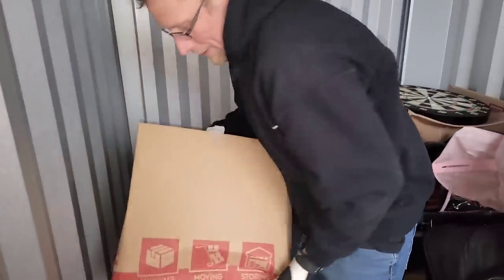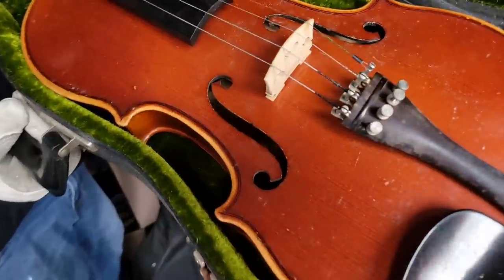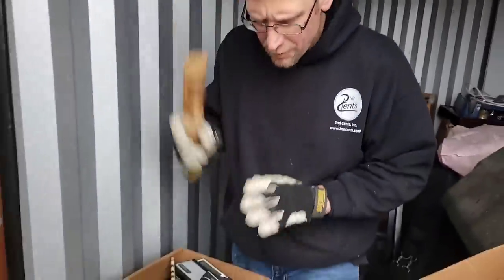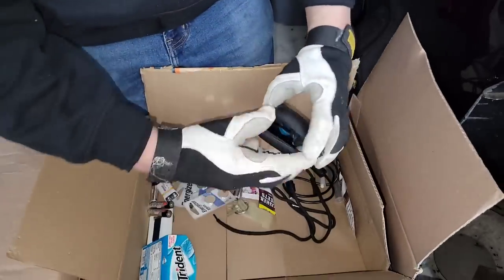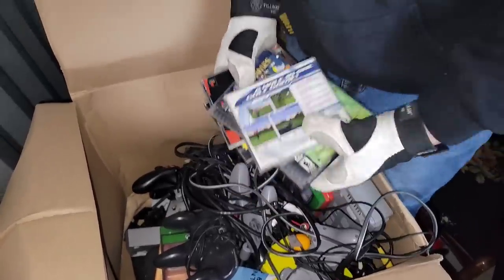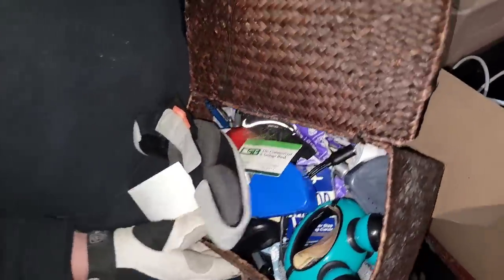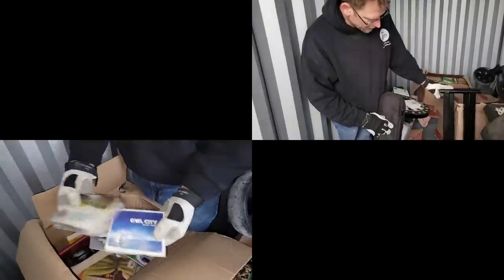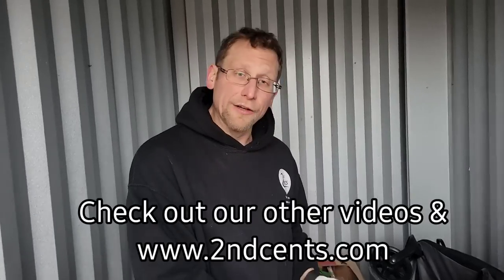He Abandoned Unit LOADED w/ CASH $$ WHY??~ I Bought Storage Locker for over $1,900!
Why Would Anyone Abandon this Unit ~ Paid over $1,900 & Storage Locker is LOADED w/ CASH$ / Part 2

He HOARDED THIS & it's worth MONEY! ~ Paid More Than I Wanted but Storage Unit is LOADED w/ CASH$ / Part 1

Robert Zjaba Auctioneer Extraordinaire from 2nd Cents Auctions bids on an online abandoned Storage unit because
the unit is close & has tons of cases in it! However, Robert pays more than he wants for this 5x10 locker. This unit is packed with tons of treasures & instruments! I can't believe he hoarded musical instruments & THIS too! You won't believe this abandoned storage unit unboxing video, loaded with money. Learn how to make money buying and selling with Robert.

@Froggy Flips
@StevenSteph Resale Killers
@Taco Stacks
@Curiosity Incorporated
@Treasure Hunting With Jebus
@Locker Nuts